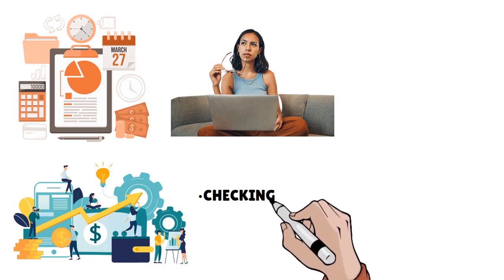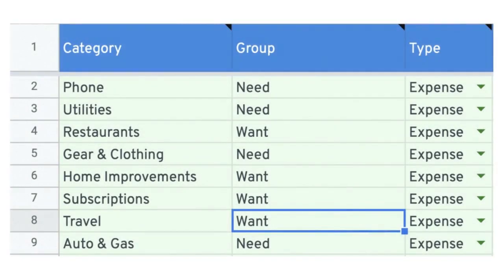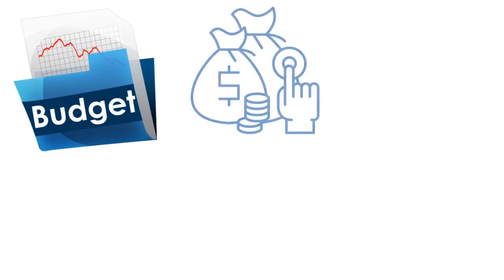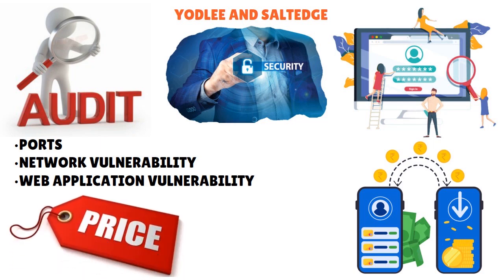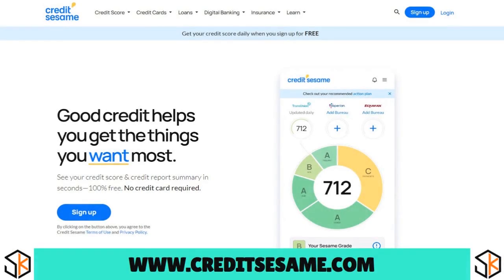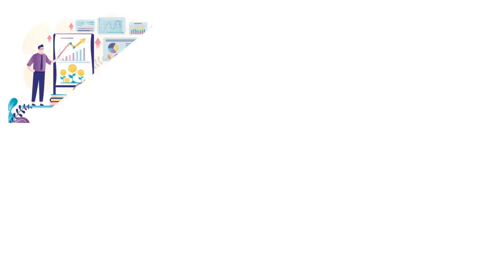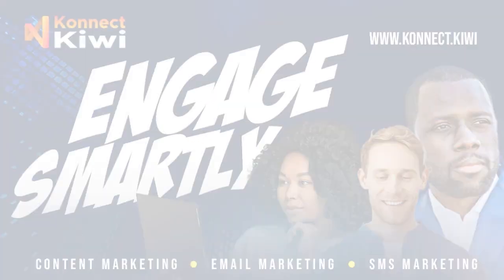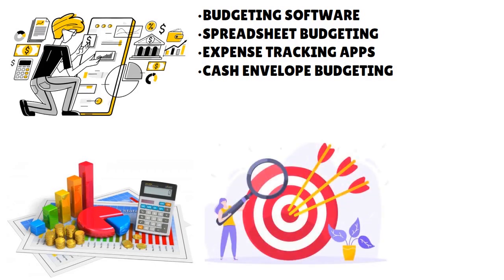Tiller, Money, Buxfer, Credit Sesame 2026 How My Real Test Shocked Me And The Secrets YOU Need Today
Tiller Money Buxfer Credit Sesame 2026 If you’re trying to master your budget this year, my real test of all three is your sign to act right now. Most people wait too long and miss the exact moment when their spending patterns reveal which platform actually fits their financial life. Recent budgeting data shows that over 69% of users switch apps within 60 days because they picked the wrong system from the start. The wealthiest individuals treat budgeting like a daily ritual because they know consistency compounds into clarity and long term control.
💬 Comment your budgeting struggles
📣 Share this with someone who keeps switching apps
👥 Tag a friend who wants smarter money habits